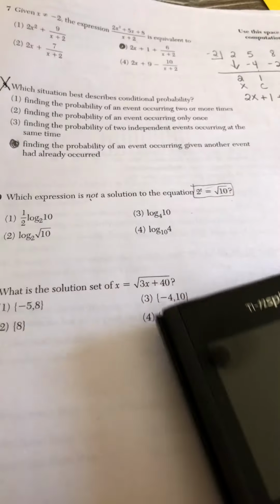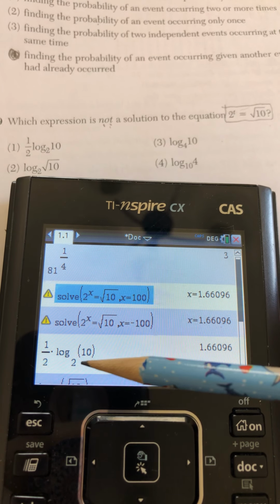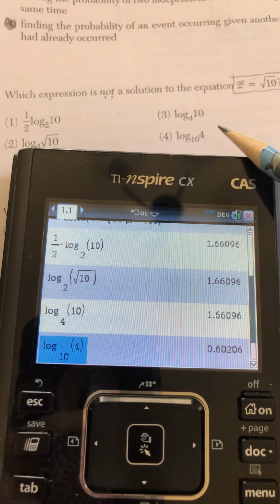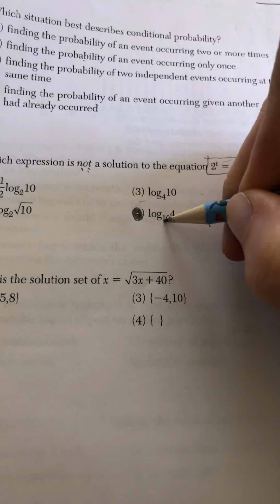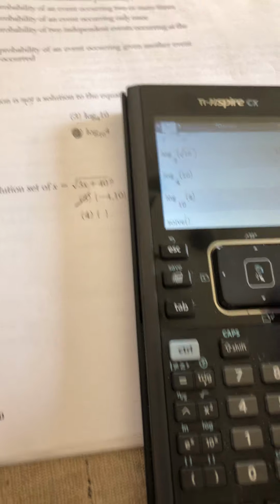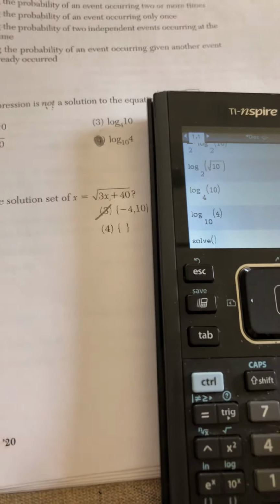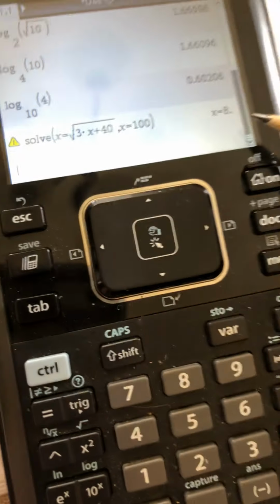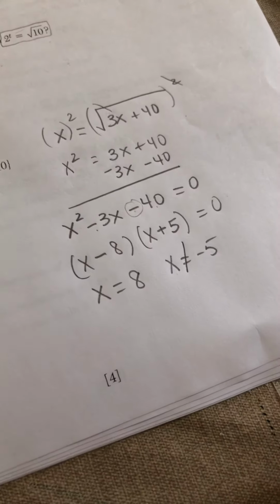A2 pg 4